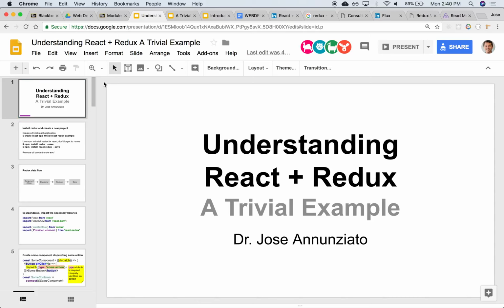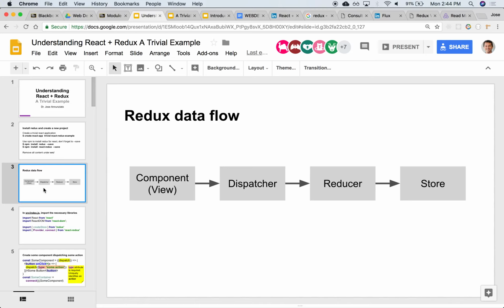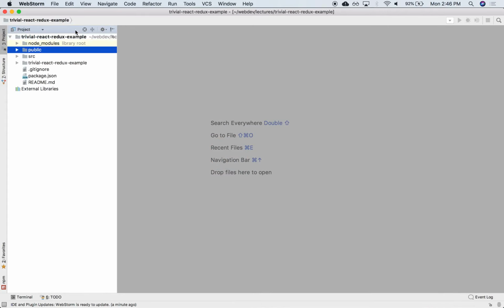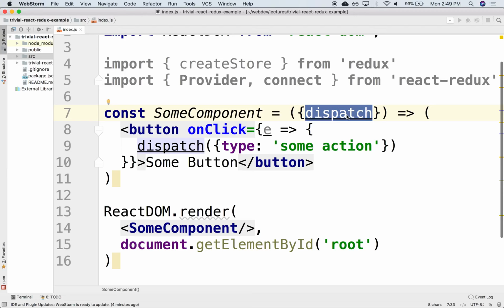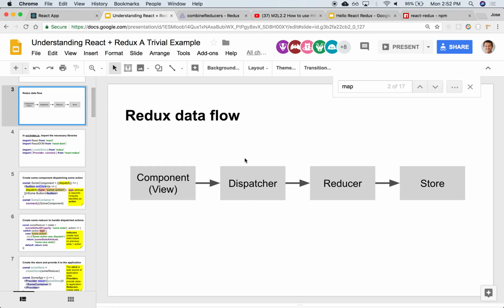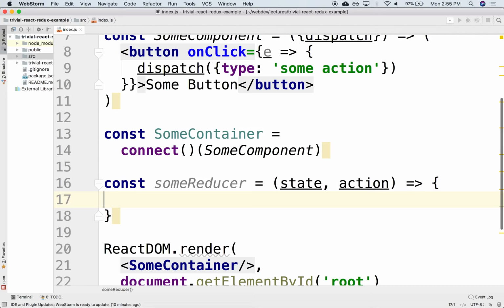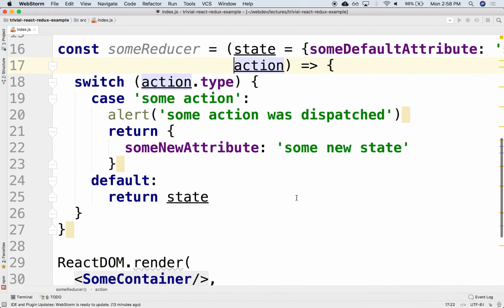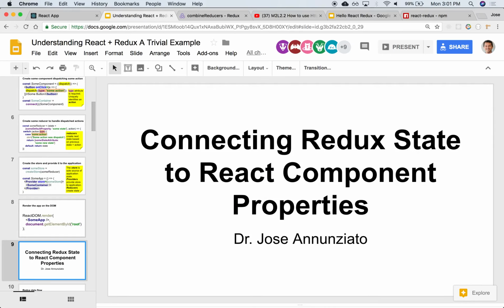M3L1 4 Understanding React + Redux A Trivial Example